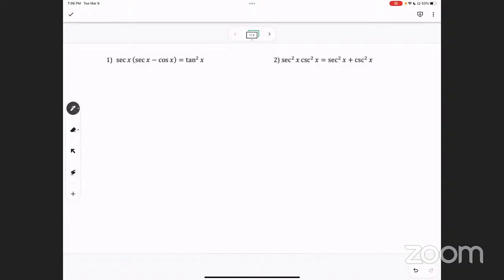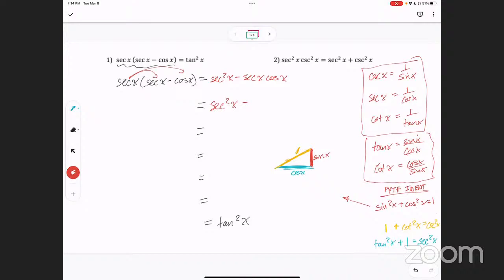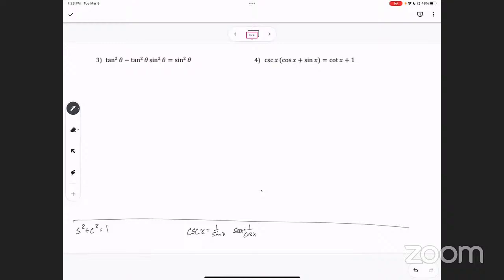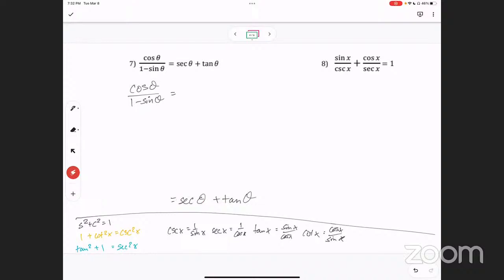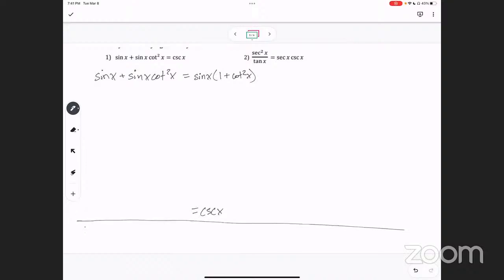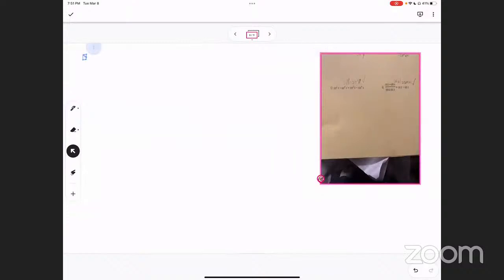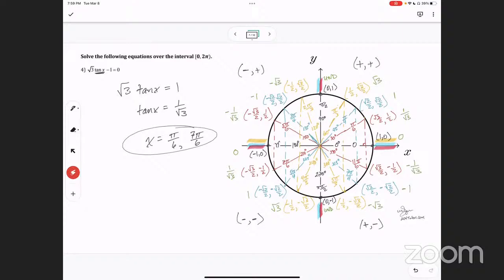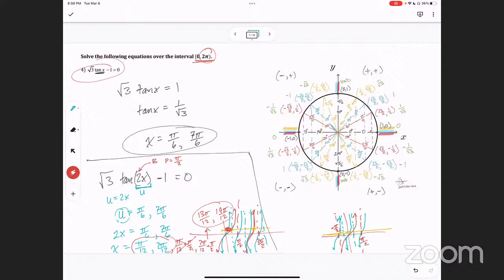PC - trig identities